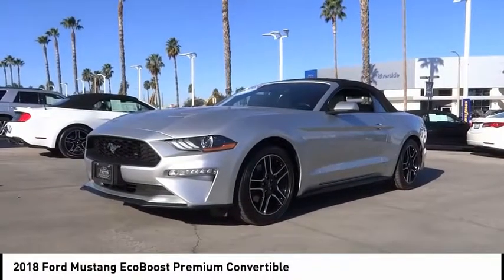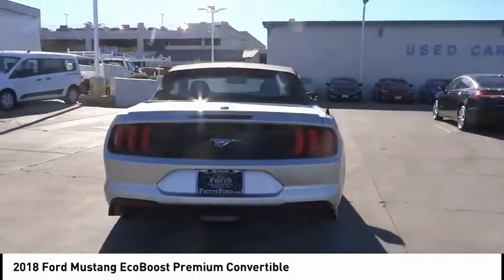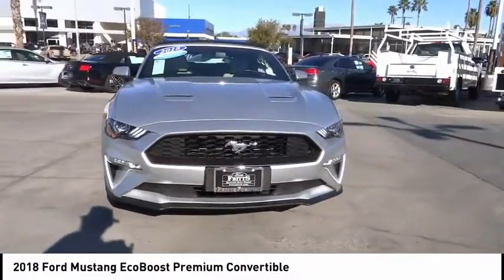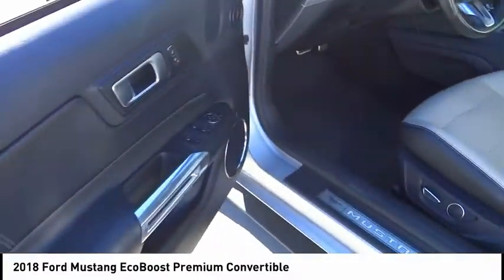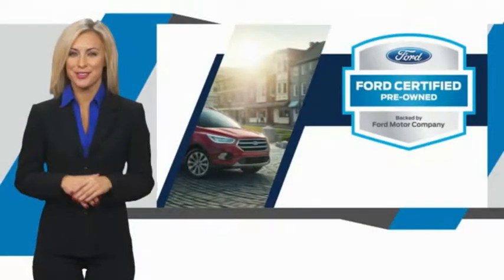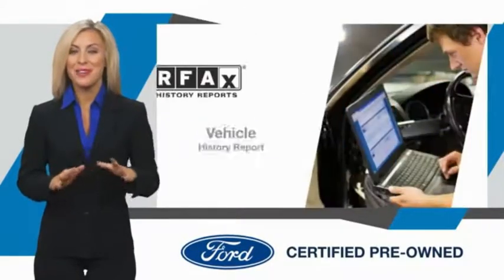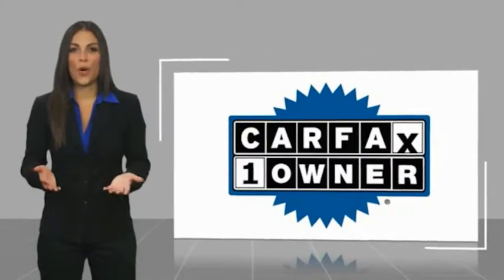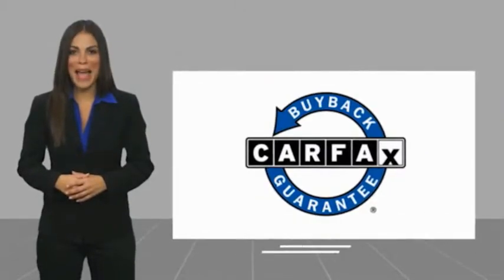2018 Ford Mustang RIVERSIDE,TEMECULA,SAN BERNARDINO,MORENO VALLEY,FONTANA 222248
2018 Ford Mustang ECOBOOST PREMIUM CONVERTIBLE

Fritts Ford
8000 Auto Drive

FRITTS FORD, PROUDLY SERVING RIVERSIDE, TEMECULA, SAN BERNARDINO, MORENO VALLEY, FONTANA, AND SURROUNDING CALIFORNIA LOCATIONS. THIS INGOT SILVER METALLIC 2018 Ford MUSTANG IS EQUIPPED WITH A ENGINE; 2.3L ECOBOOST, AUTOMATIC TRANSMISSION, AND RECEIVES AN ESTIMATED 20 City/28 Hwy MPG. 2018 Ford MUSTANG ECOBOOST PREMIUM CONVERTIBLE ABS brakes, Compass, Electronic Stability Control, Emergency communication system, Front dual zone A/C, Heated door mirrors, Heated front seats, Illuminated entry, Low tire pressure warning, Remote keyless entry, Traction control. Certified. Clean CARFAX. CARFAX One-Owner. Ingot Silver Metallic RWD 10-Speed Automatic EcoBoost 2.3L I4 GTDi DOHC Turbocharged VCT Ford Certified Pre-Owned Details: * Includes Rental Car and Trip Interruption Reimbursement * Vehicle History * Warranty Deductible: $100 * Transferable Warranty * Limited Warranty: 12 Month/12,000 Mile (whichever comes first) after new car warranty expires or from certified purchase date * Roadside Assistance * 172 Point Inspection * Powertrain Limited Warranty: 84 Month/100,000 Mile (whichever comes first) from original in-service date Call Internet for the best price at . Fritts Ford, New & Used Ford Dealer Serving Riverside, Corona, San Bernardino, Moreno Valley and Fontana, Invites You to Become a Ford Savant. People wishing to upgrade to a new 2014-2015 Ford Fusion, Focus, F-150, Explorer or Escape are invited to visit our showroom and take a test drive today. When it comes to our pre-owned car inventory at Fritts Ford, we go the extra mile in making sure that each and every model that gets slated for sale undergoes a thorough inspection first. Stock #: 222248 | VIN: 1FATP8UH0J5136145 | 2018 Ford Mustang EcoBoost Premium Convertible Fritts Ford